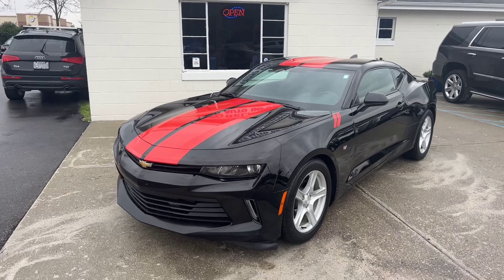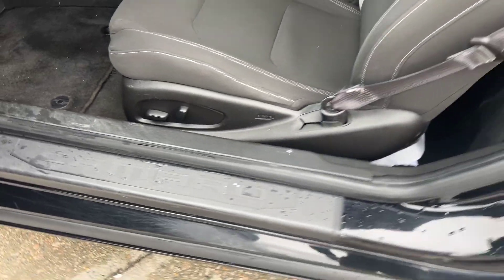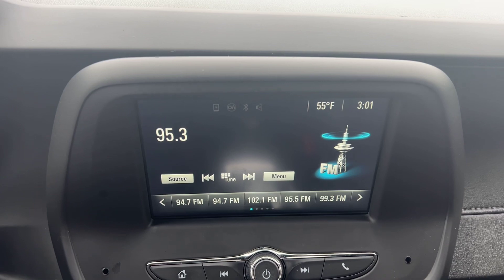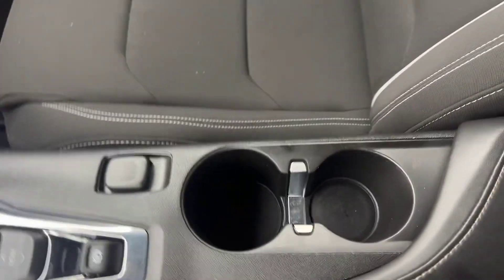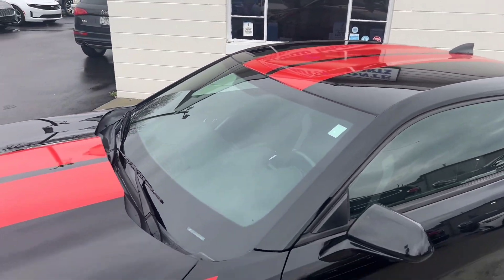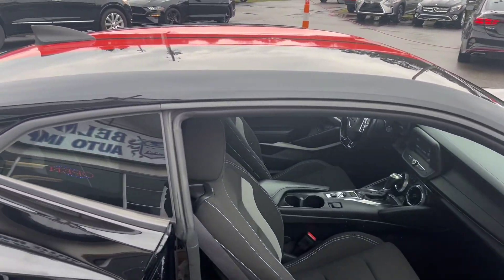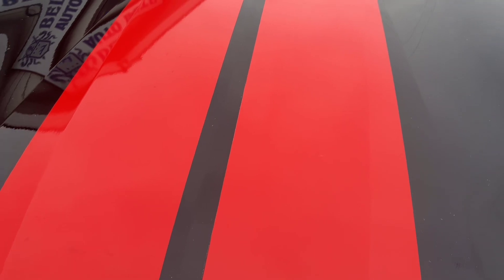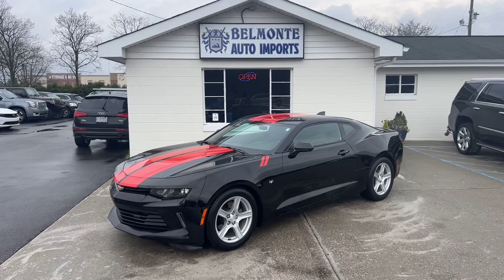2016 Chevrolet Camaro LT for sale @Belmonte Auto in Raleigh NC